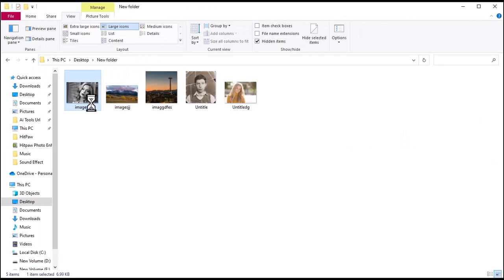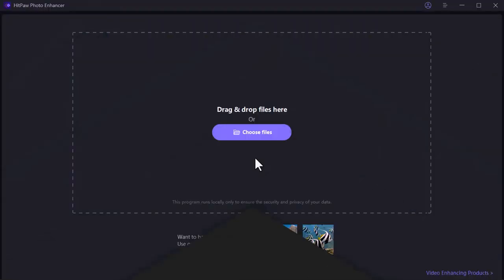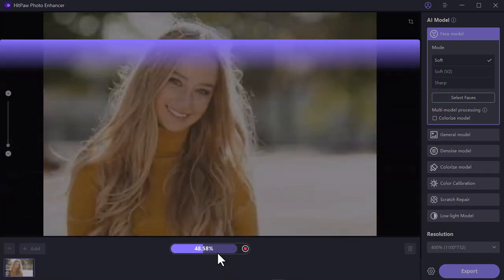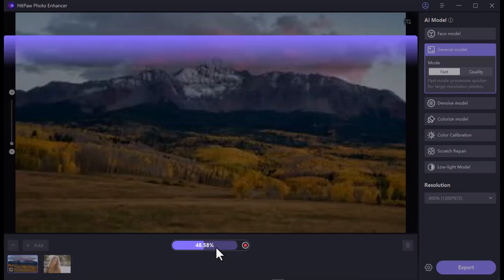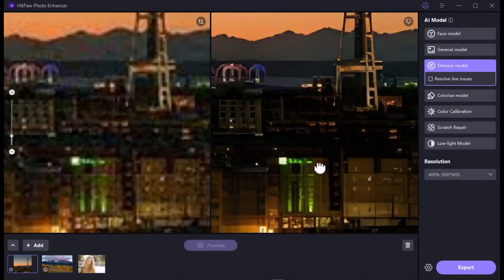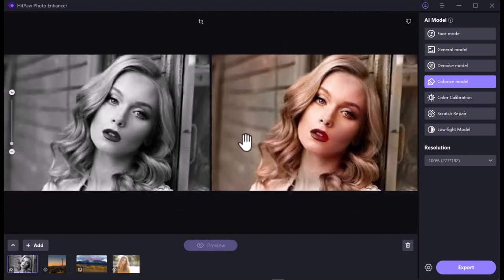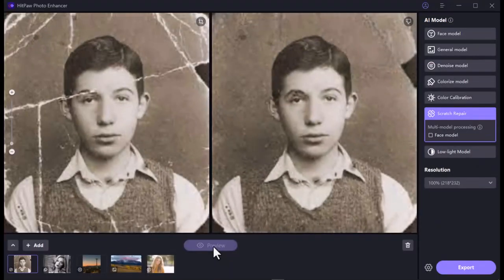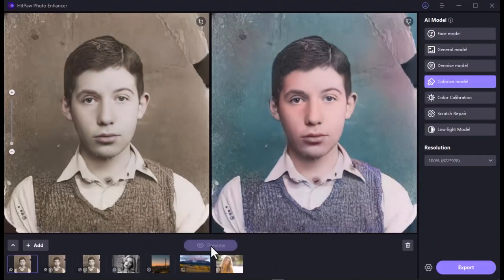Best AI Photo Enhancer | Upscale your Low Quality Images Up to 4K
Exclusive Discount! Biggest Sale of the Year

HitPaw AI Photo Enhancer can automatically enhance image quality and resolution, enhance portrait, fix extreme blur, denoise or colorize image, correct color, repair scratches with one click. This pro-level photo enhancement tool's AI models (General Model, Denoise Model, Face Model, Colorize Model, Color Calibration, Scratch Repair, Low-Light Model) are available to enhance photo quality in any occasion.

00:00 - Intro.
00:50 - Introduce hitpaw ai photo enhancer online version and download.
01:29 - Introduce Hitpaw ai photo enhancer offline version.
02:02 - Apply Face Model of HitPaw AI Photo Enhancer.
02:30 - Apply General Model of HitPaw AI Photo Enhancer.
03:05 - Apply Denoise Model of HitPaw AI Photo Enhancer.
03:39 - Apply Colorize Model of HitPaw AI Photo Enhancer.
04:19 - Apply Scratch Repair of HitPaw AI Photo Enhancer.
05:51 - Conclusion.